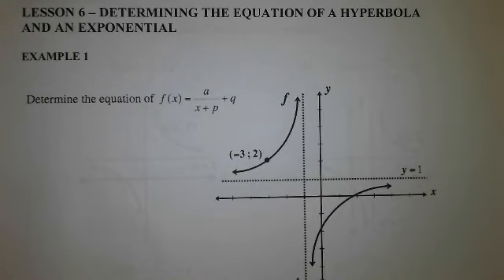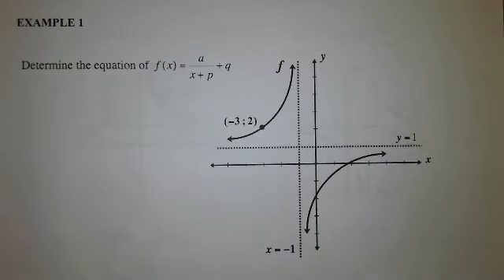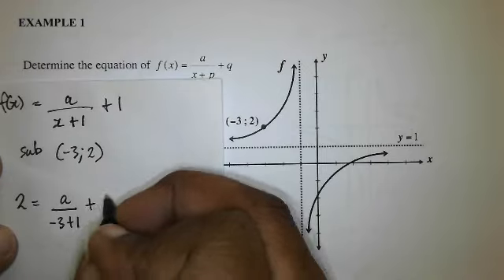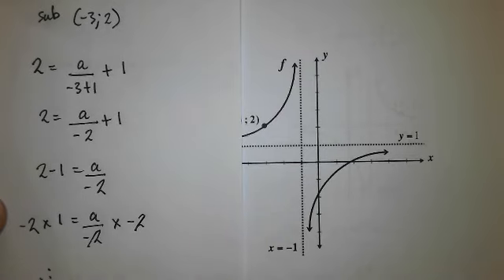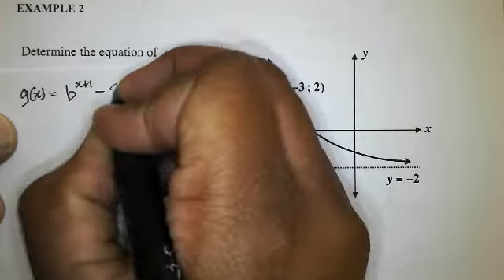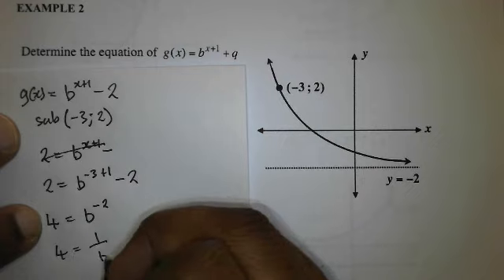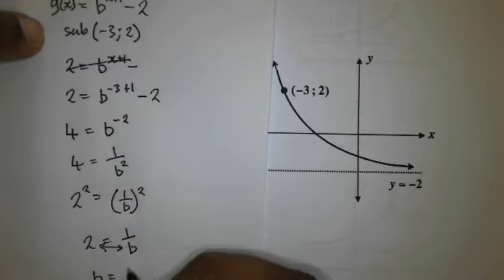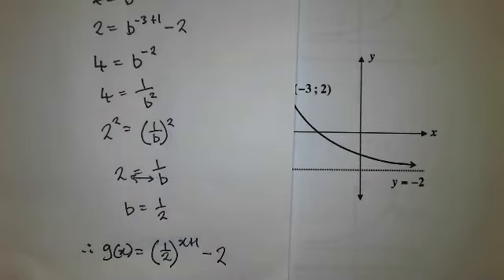Lesson 6 Finding the Equation of a Hyperbola and Exponential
Grade 12 lesson explaining how to find the equation of hyperbola and exponential graph.